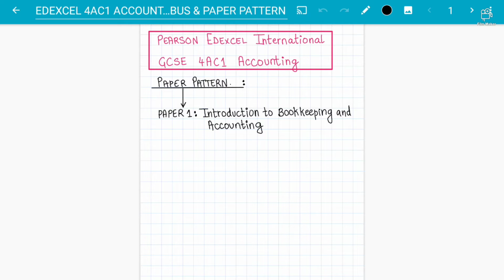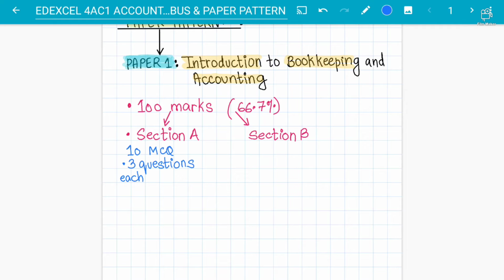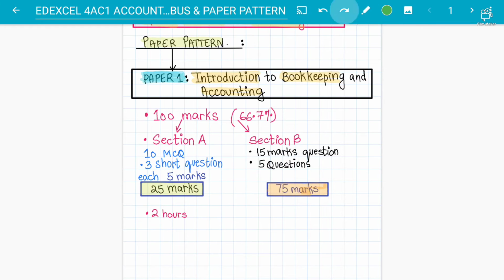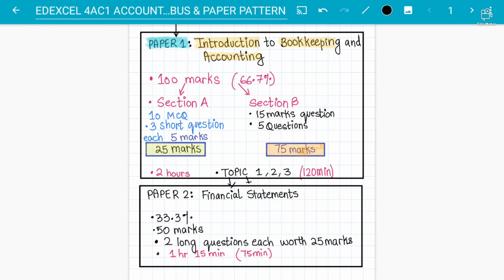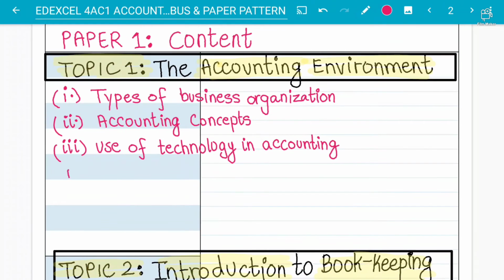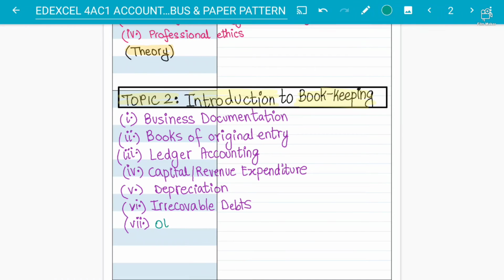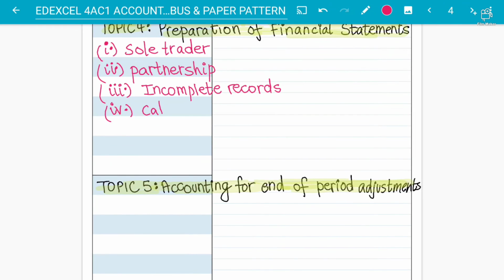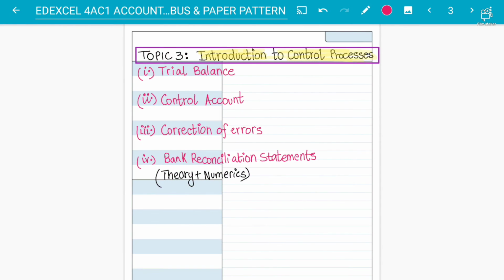4AC1 ACCOUNTING - PEARSON EDEXCEL INTERNATIONAL GCSE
4AC1 ACCOUNTING | PEARSON EDEXCEL INTERNATIONAL GCSE | PAPER PATTERN & SYLLABUS CONTENT | OVERVIEW

PAPER PATTERN & SYLLABUS CONTENT

 In this informative video, we present an in-depth analysis of the 4AC1 Accounting syllabus as outlined by Pearson Edexcel for the International GCSE. The discussion includes a detailed examination of the paper pattern and the syllabus content, equipping students with the necessary knowledge to navigate their studies effectively. This overview aims to clarify the expectations of the course and provide guidance on how to prepare for the assessments successfully.